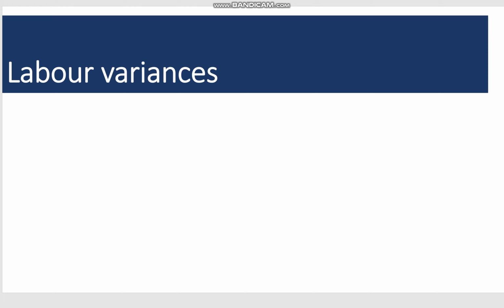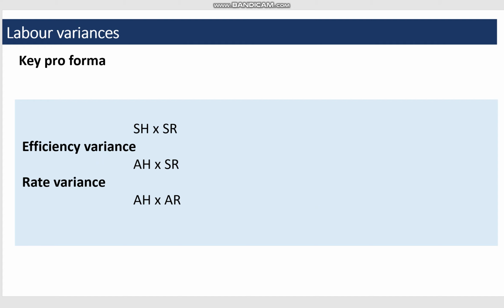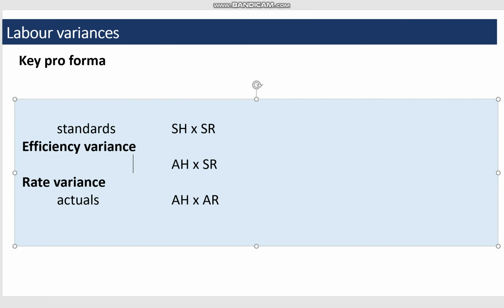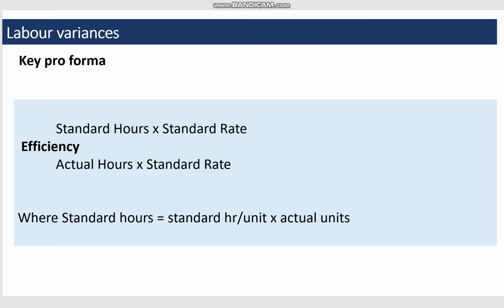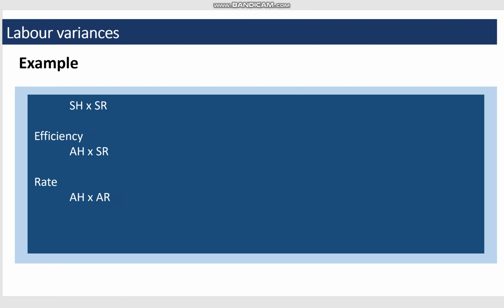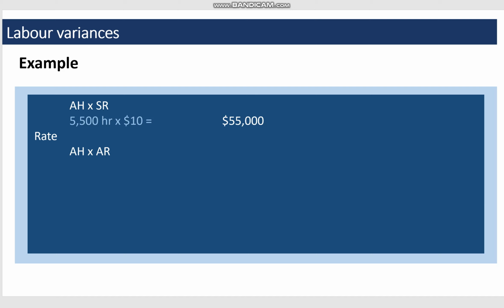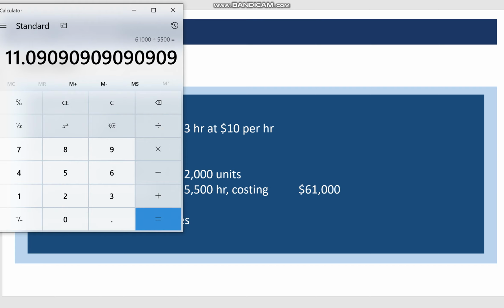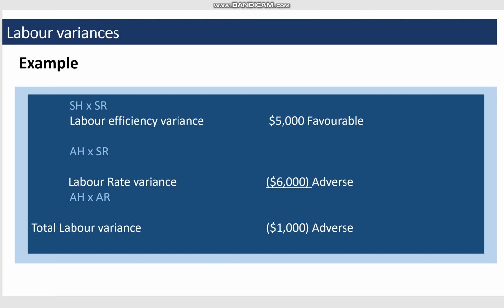Labour cost variances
Management Accounting - Variances
ACCA
CIMA
ICAEW
AIA
IFA
ICMAP
ICAP